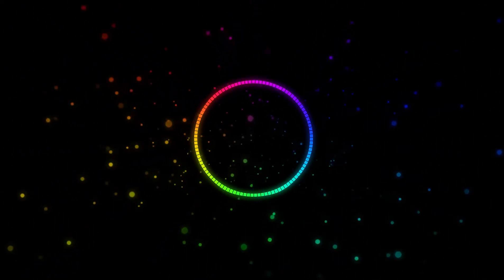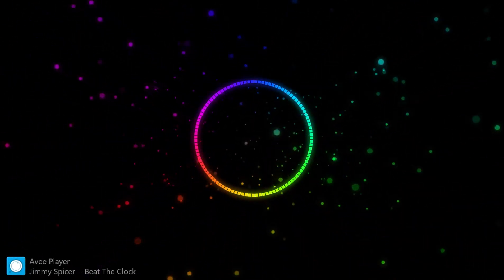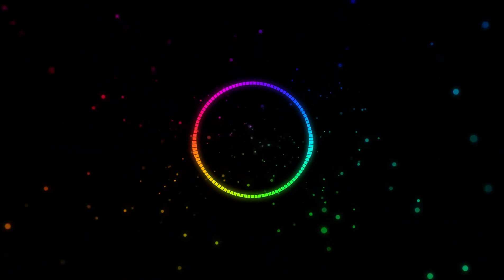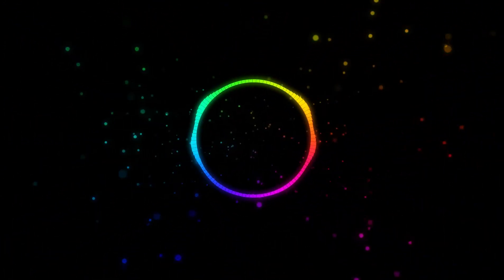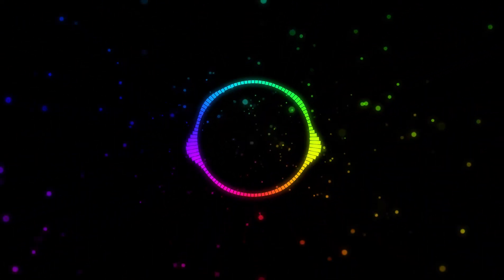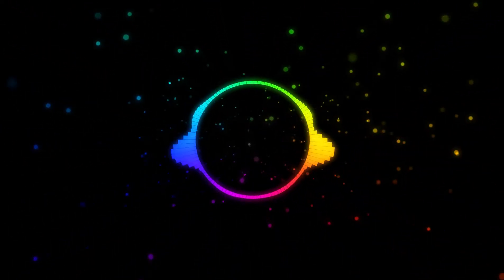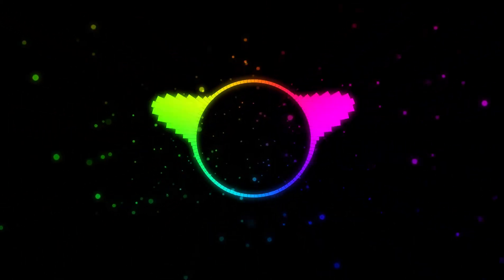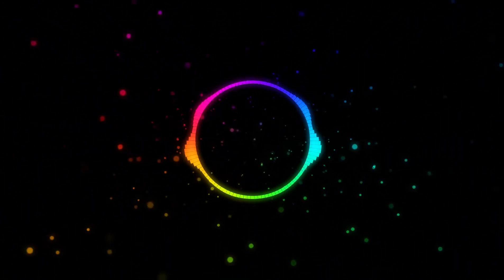Jimmy Spicer - Beat The Clock